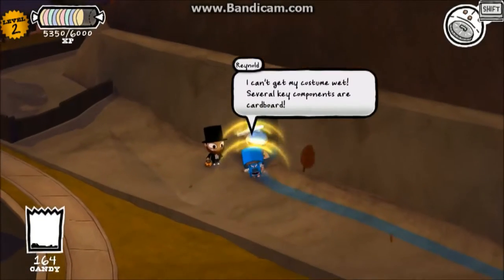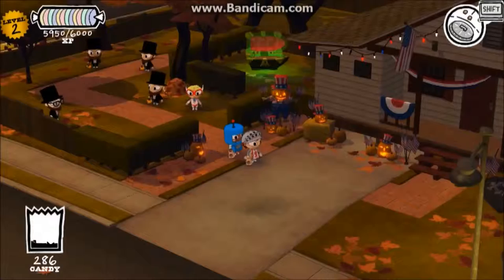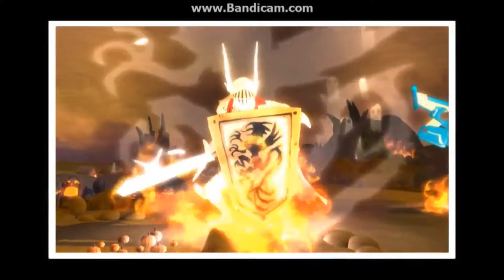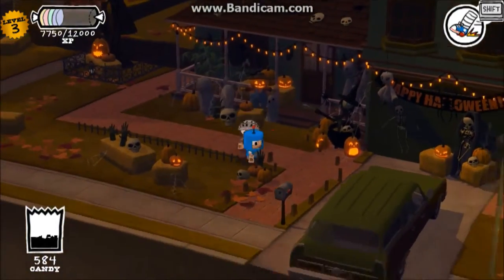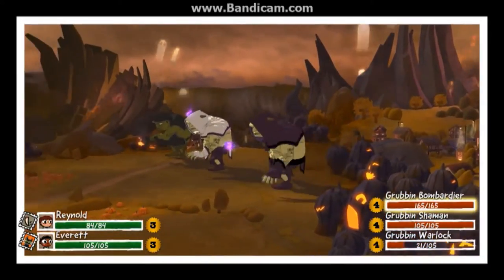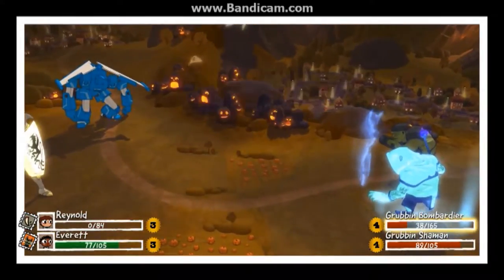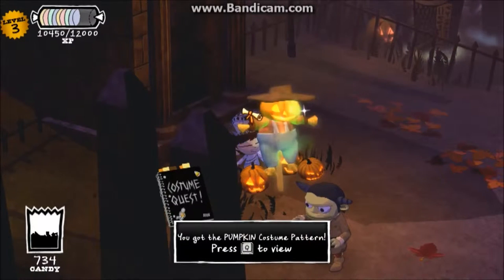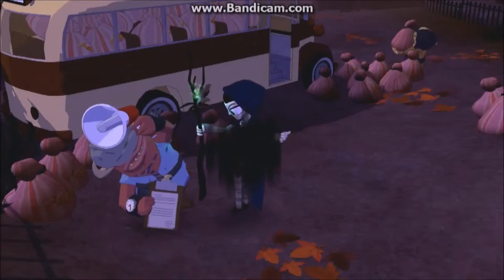Costume Quest | Part 5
I finally get into the gremlin's base!